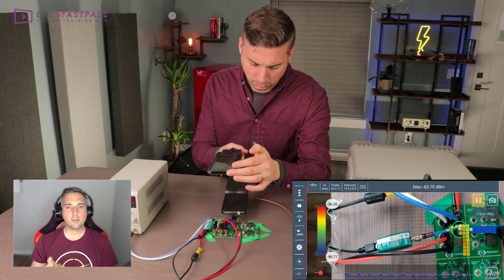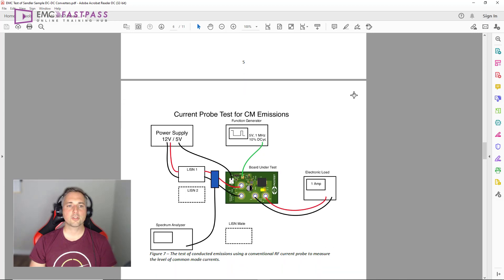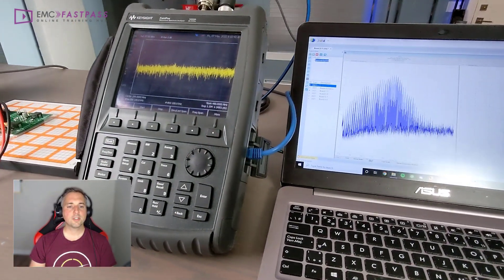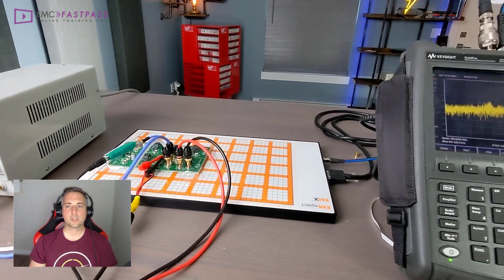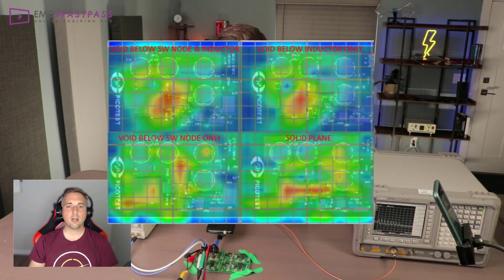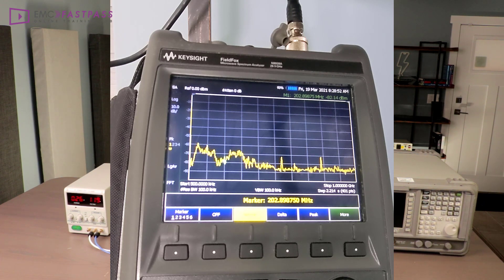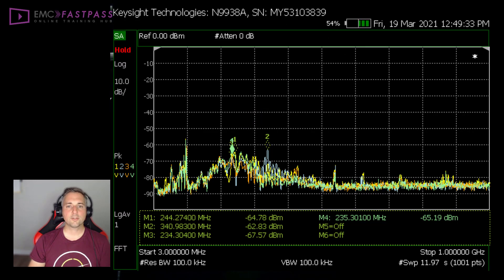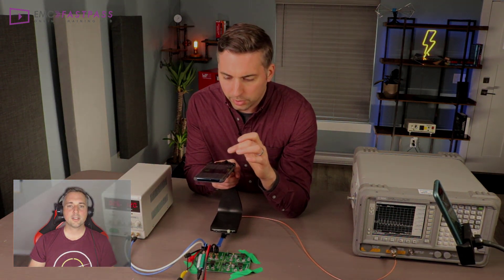005 DC-DC Converter Layout - Solid Ground Plane or Cutout Below Switch Node?!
The age old question of whether to use a continuous ground plane or cutout below the switch node and inductor on a DC-DC converter.

We use two near-field scanners (Scanphone and EMSCAN EHX) and radiated pre-compliance testing to find out!